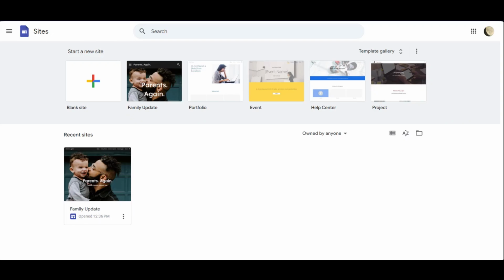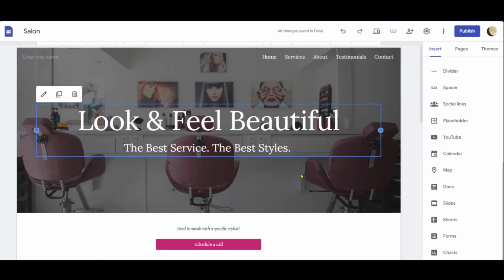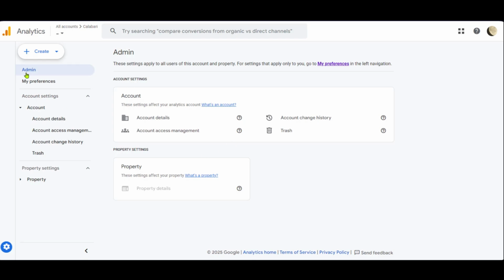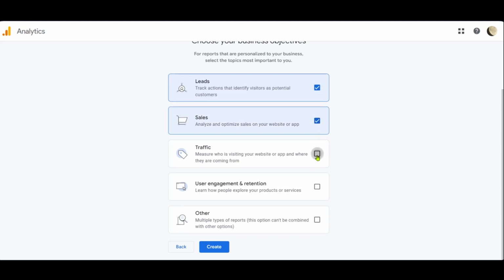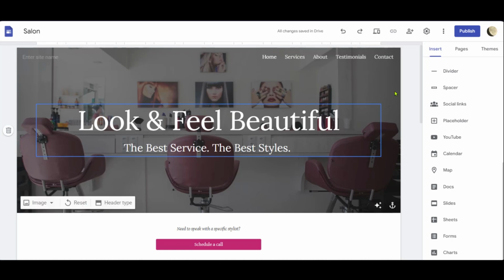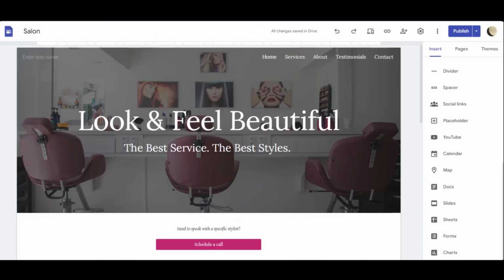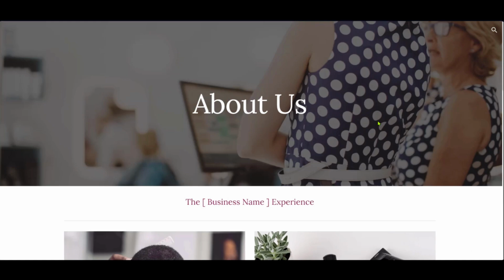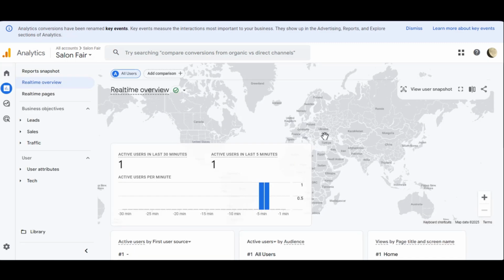How To Add Google Analytics To Google Sites: Step-by-Step Tutorial!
Want to track the performance of your Google Sites website with Google Analytics? In this easy-to-follow tutorial, we’ll guide you through the process of integrating Google Analytics into your Google Sites website. Learn how to set up your Analytics account, get your tracking code, and add it to your Google Sites for detailed insights on visitors, page views, and more.